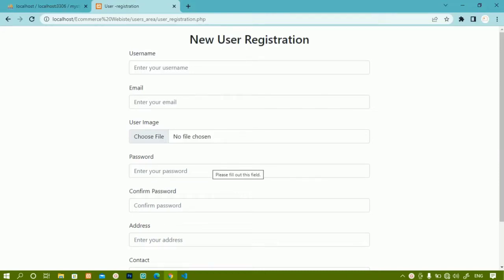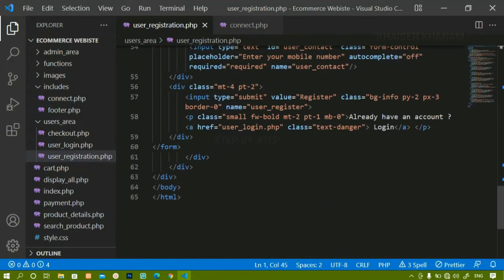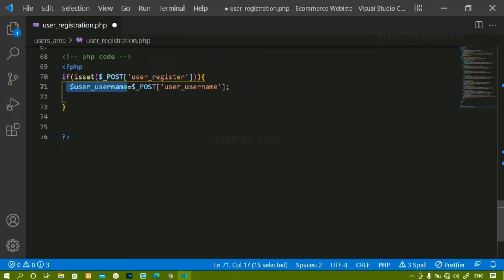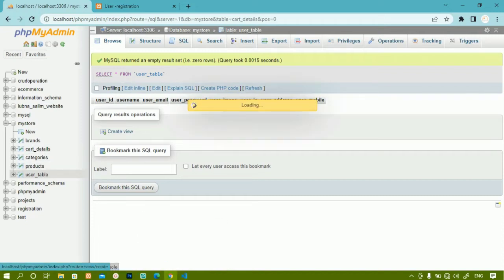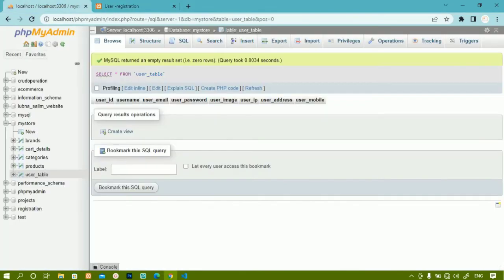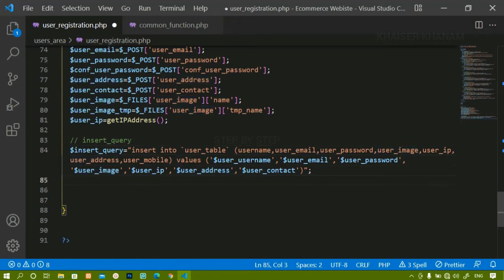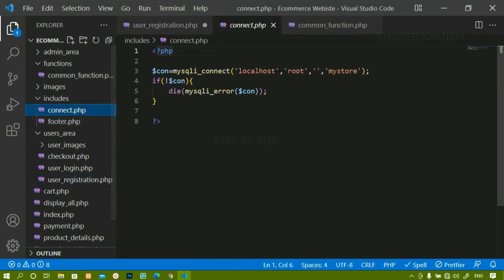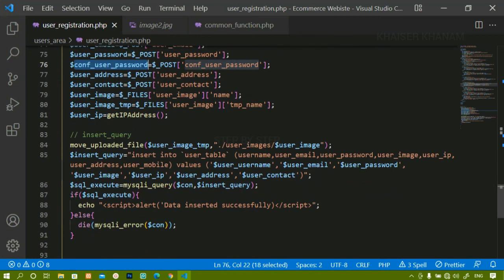E-Commerce Website using PHP and MySQL || Inserting user data inside database || Part -39